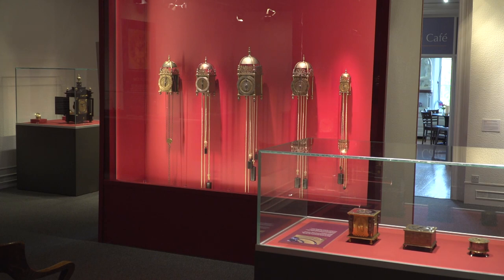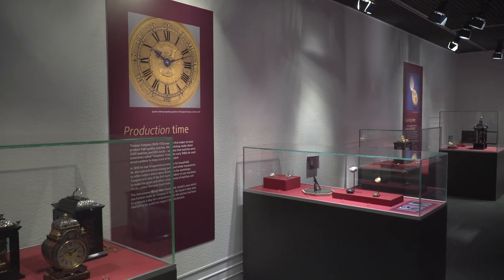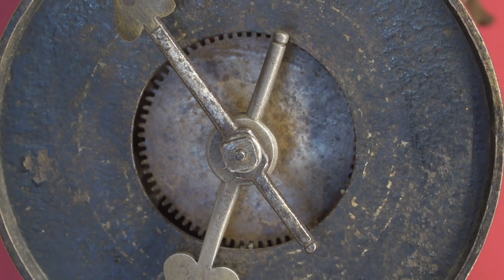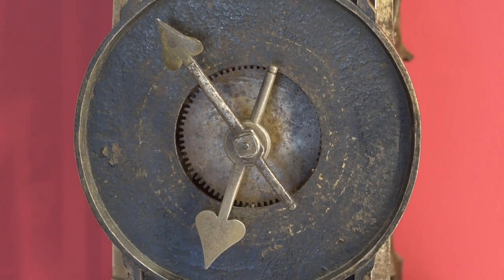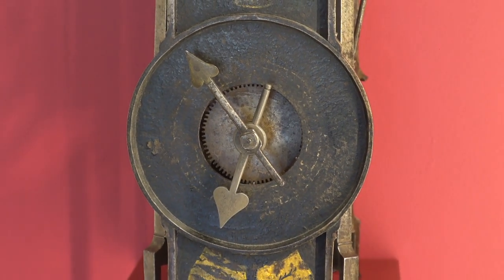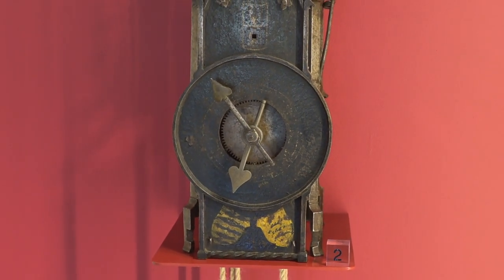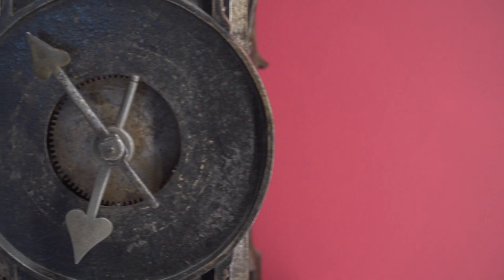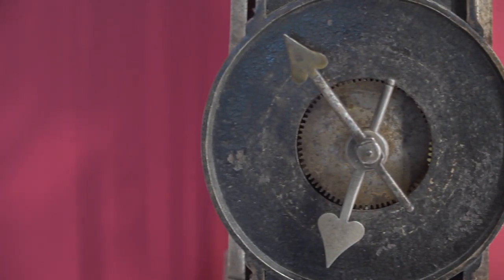The Luxury of Time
Our latest exhibition at the Manx Museum showcases the history and intricate beauty of rare timepieces from the golden age of British clockmaking.  With 30 timepieces from the private collection of Dr John C Taylor OBE on display.